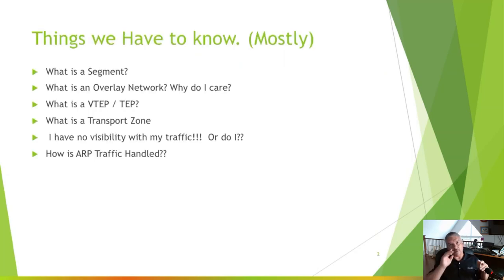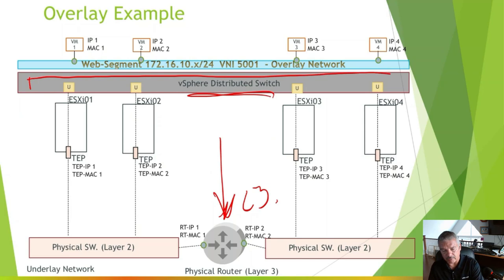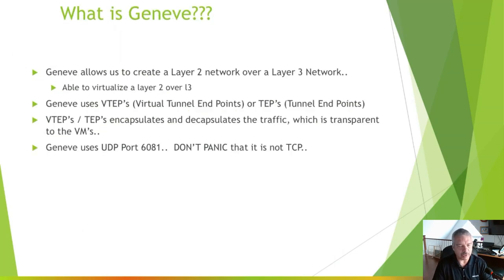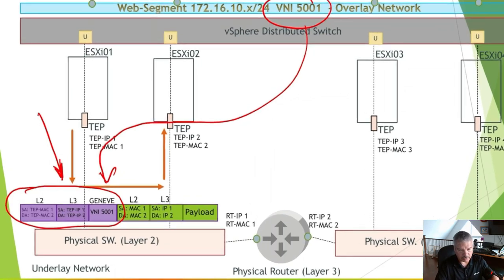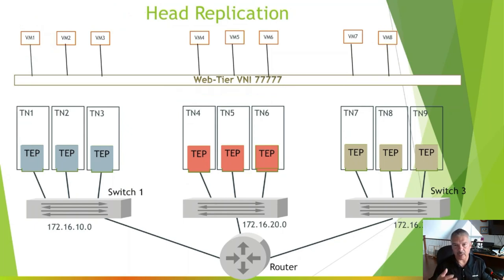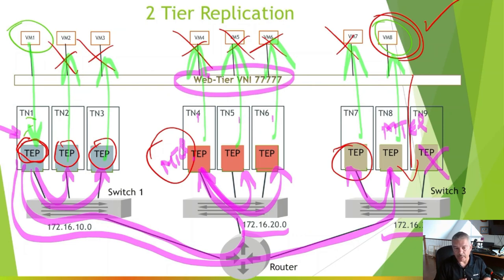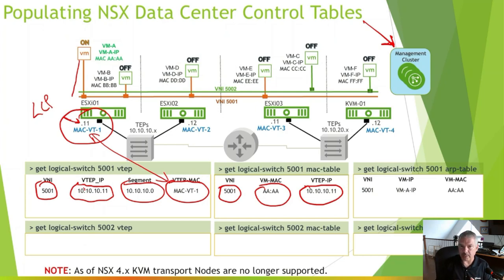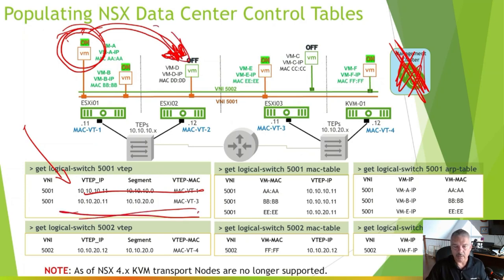VMware NSX-T Logical Switches. Part 1. What are they?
So you are ready to take the Overlay Segment Plunge but don't know what a VMware NSX-T / NSX Logical Switch or Segment is..  This is part 1 of a two part series, discussing Overlay Networks, BUM Replication, Detailed info and the Control Plane VTEP, MAC and ARP tables.  We will wrap it all up with a Packet walk..  Lots of info here so get ready to have your mind blown.